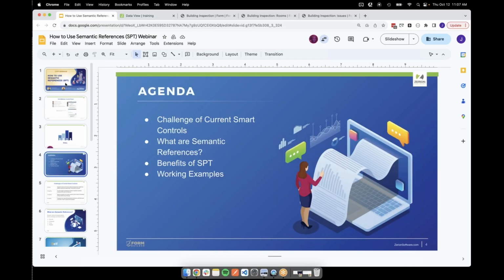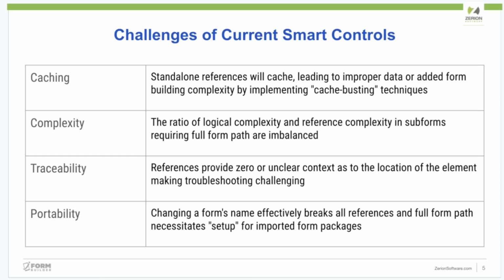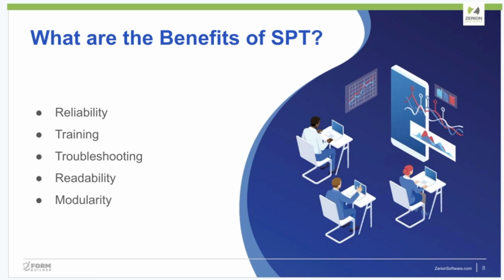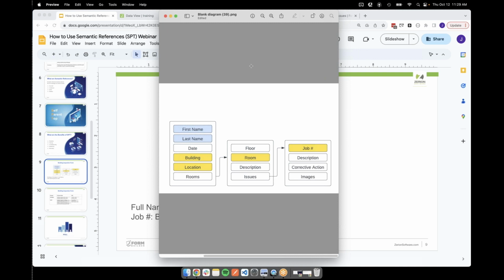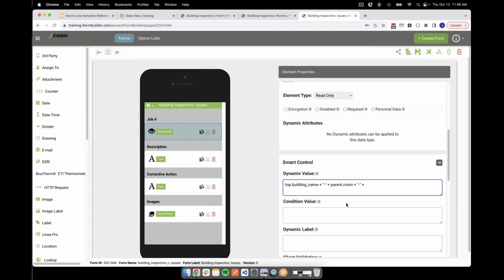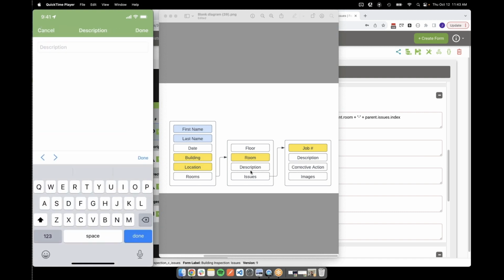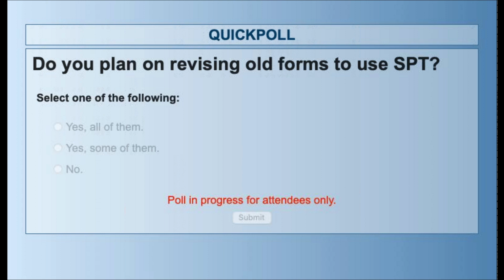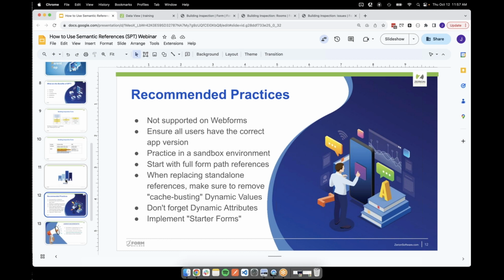Zerion iFormBuilder Webinar Recording: How to Use Semantic References (SPT) [10/12/23]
During this webinar recording, Jonathan Hsu went through one of our latest updates, Semantic References. Semantic references are a streamlined, digestible way to reference elements in Smart Controls. In this webinar recording, we review Smart Control use cases, demonstrating how to use SPT and why this method is superior to other methods.